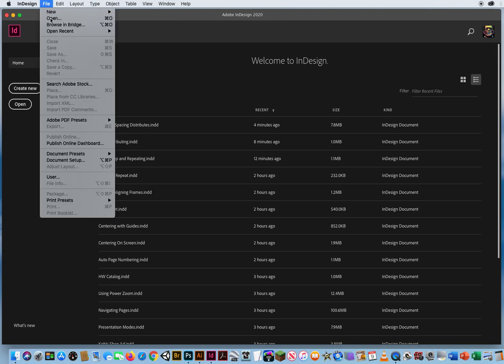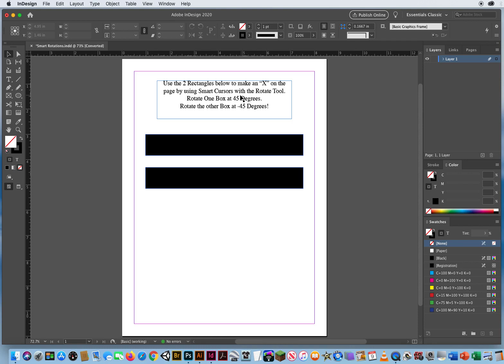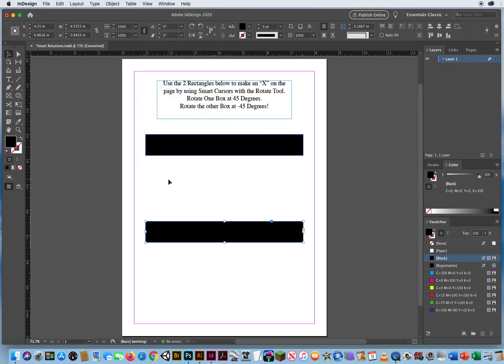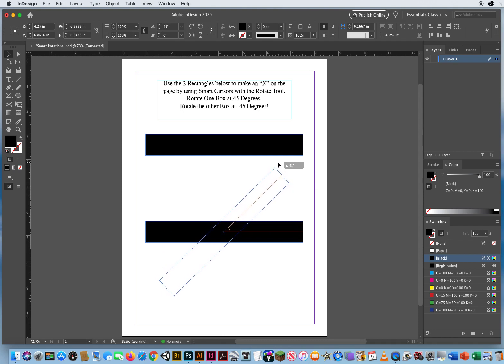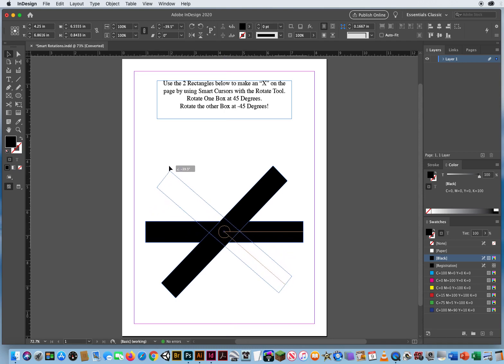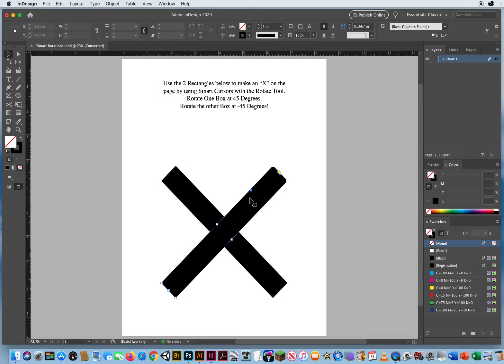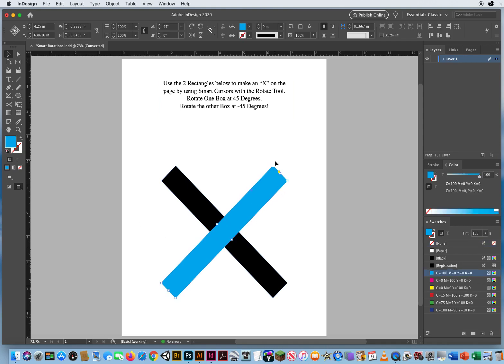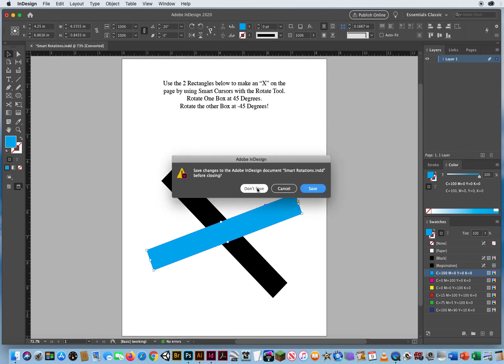Using Smart Rotations in InDesign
My Tutorial on how to take advantage of Smart Rotation Indicators to work better in InDesign.